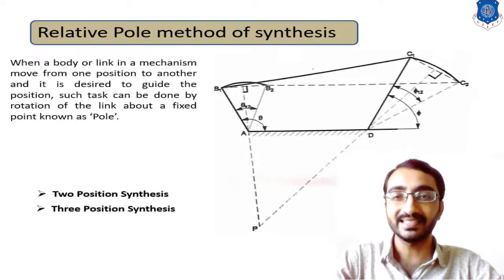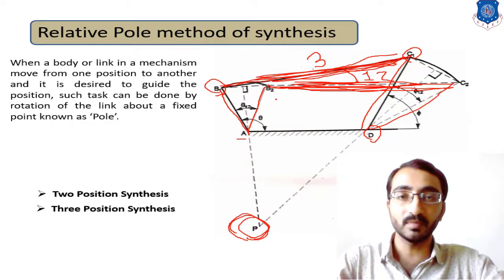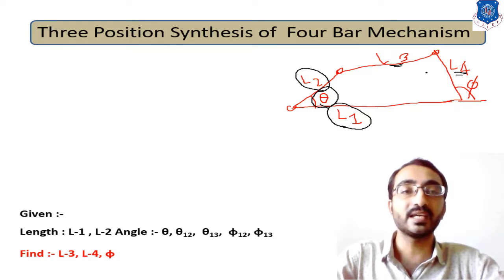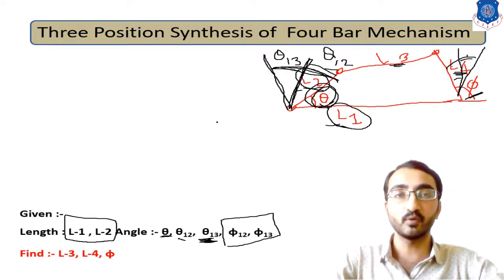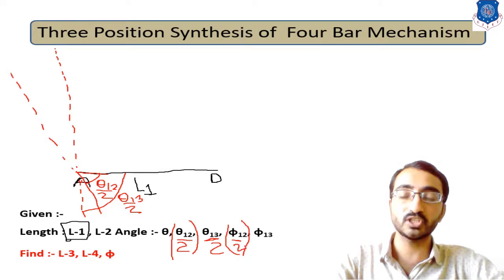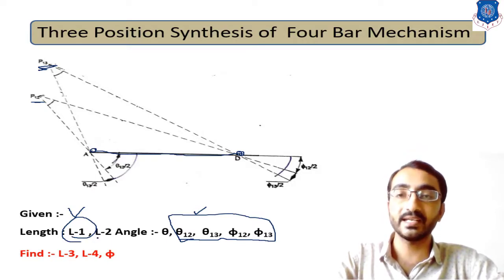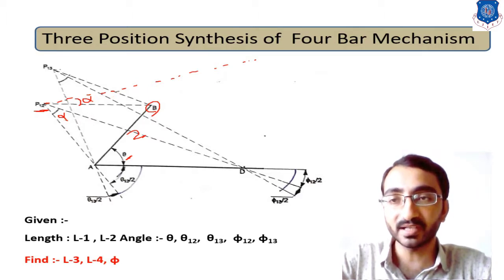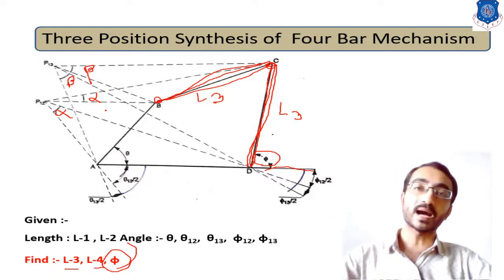L 37 Three Position Synthesis of 4 Bar chain I Kinematics and Theory of Machine | Mechanical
Content covered in this Lecture:
Three Position Synthesis of 4 Bar Chain By Relative Pole

Next Lecture
L 38 Two Position Synthesis of Slider Crank Mechanism By Relative Pole I Kinematics and Theory of Machine | Mechanical